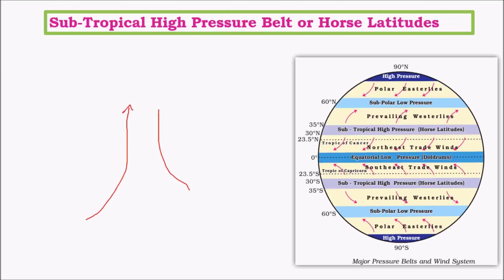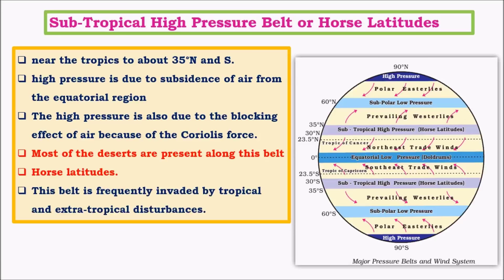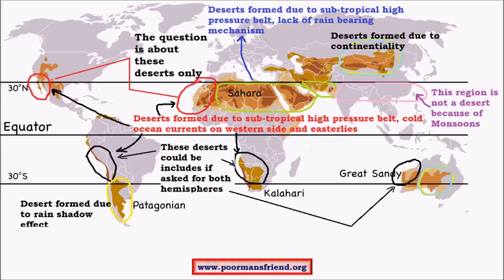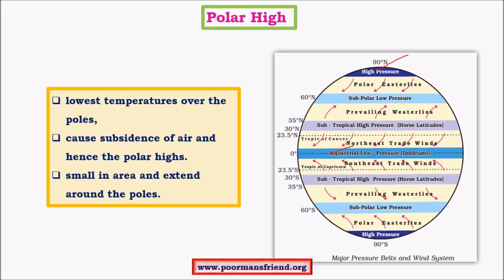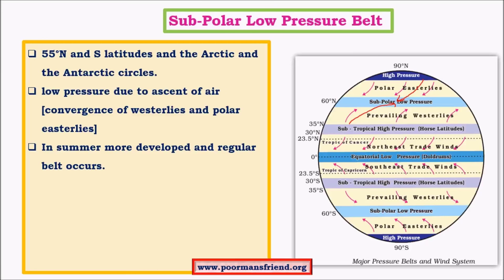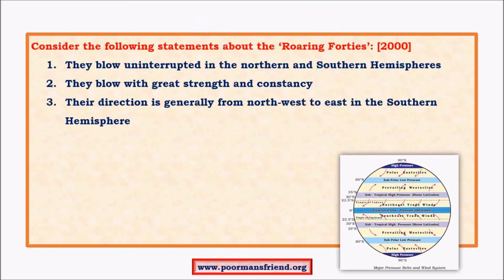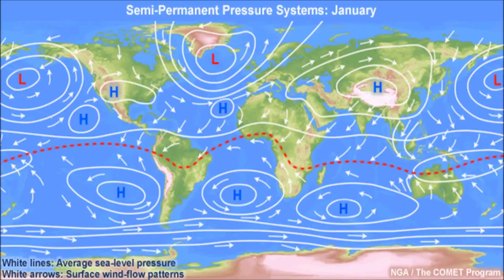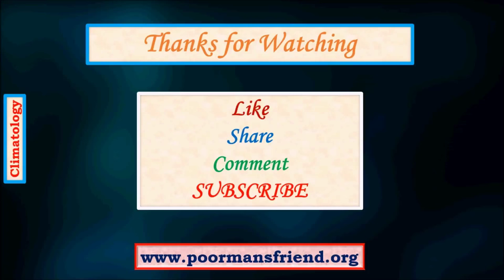C6-Pressure Belts upsc ias-Trade Winds,Easterlies,Westerlies,Horse Latitudes,Formation of Deserts